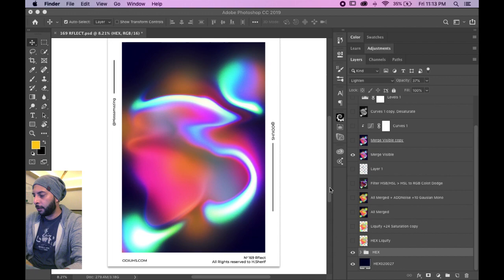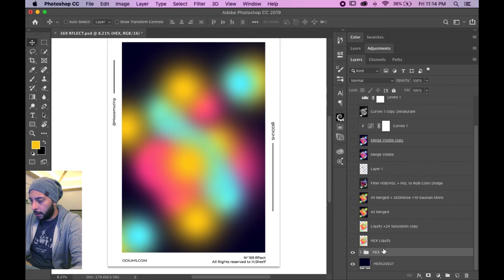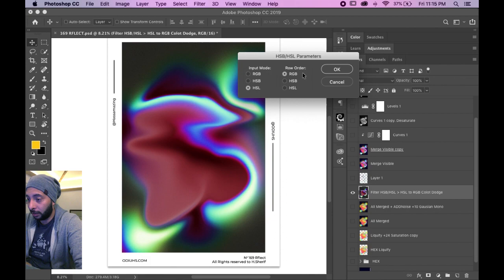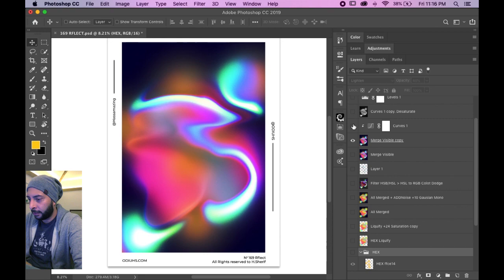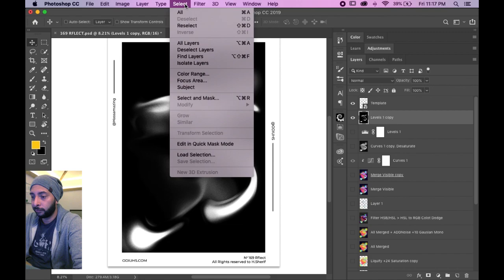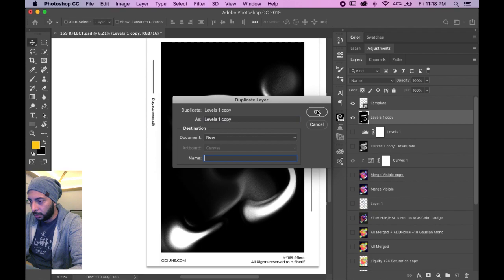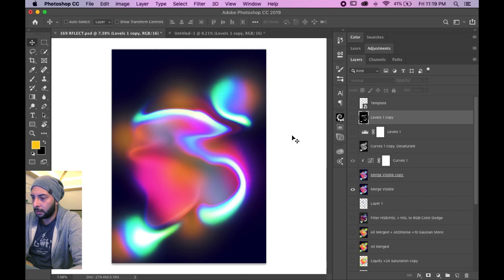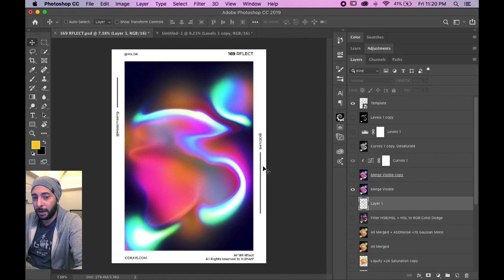Gradient Poster Walkthrough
A quick walkthrough regarding how I do posters, nothing fancy.
I didn't want to upload it. It's plain bad has no intro, no outro, no introduction, nothing.
No script, no proper editing.
But well I hope someone finds it beneficial in any way.